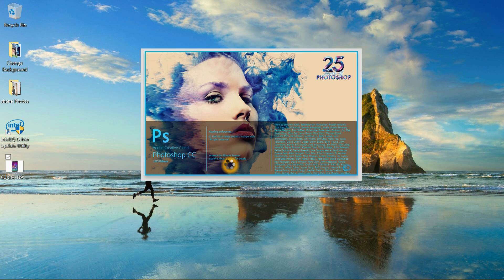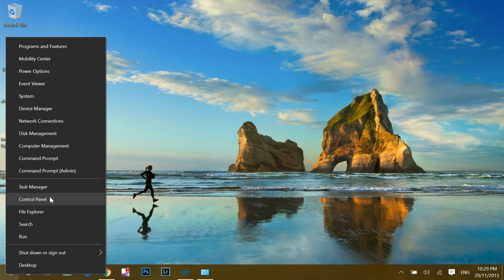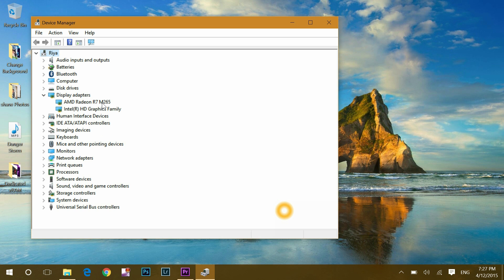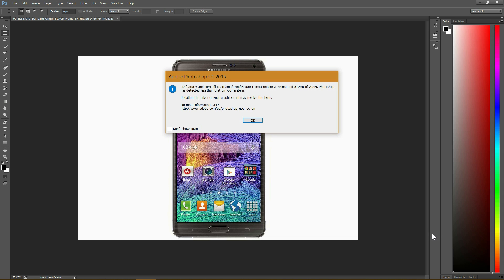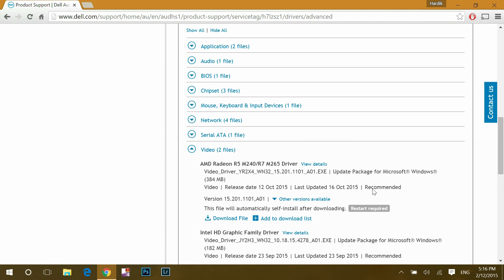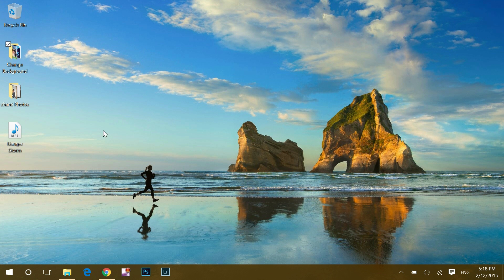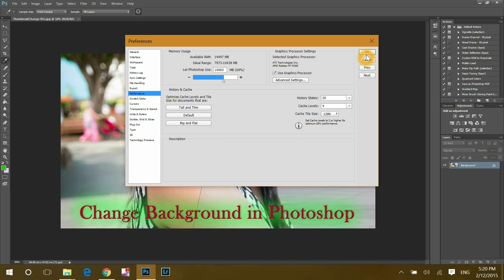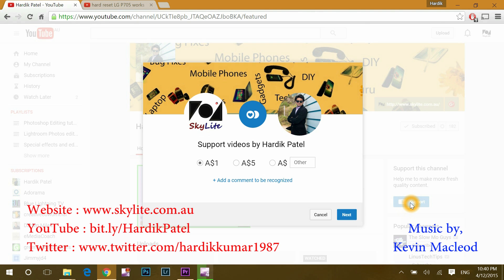Photoshop error '3D features not working / vRAM issue' fixed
* This video is about how to fix Photoshop error "3D features and some filters require a minimum of 512MB of vRAM.Photoshop has detected less than that in your system".
Please find out in video for details...
Easy fix is to update System video drivers manually.
Set Photoshop in High Performance in configure Graphics switchable graphics settings.
Problem should be solved in most of the case.
If you still facing an issue then please comment and I will try to reply asap.

1-7 Venture Way
Braeside VIC 3195